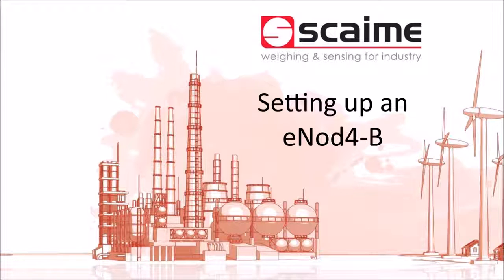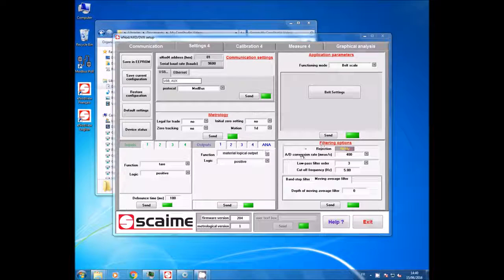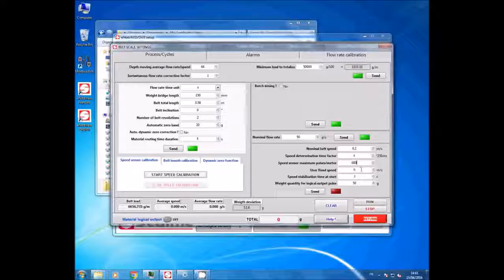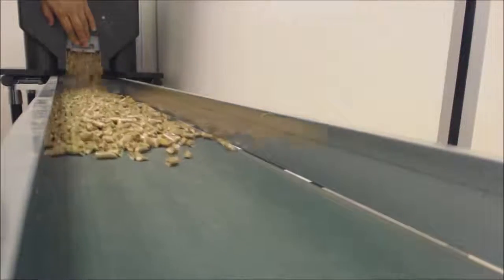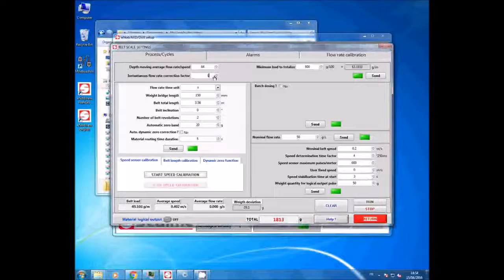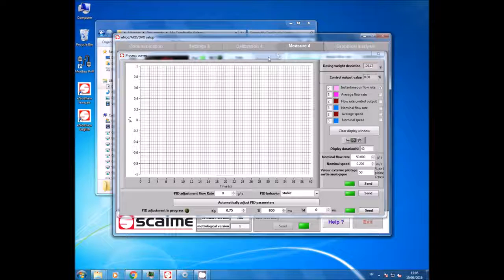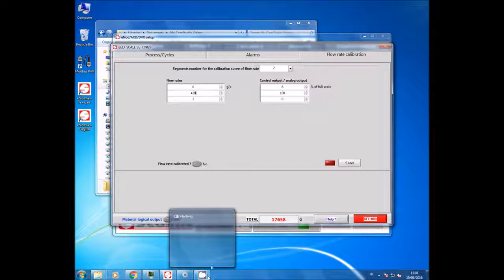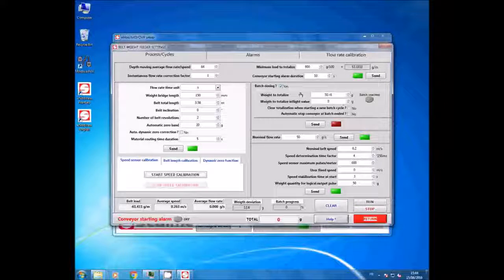Tutorial eNod4-B Pesaje en fajas transportadoras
- Cómo configurar un controlador de pesaje eNod4-B en la báscula de correa o en la aplicación del alimentador de la faja.
- Cómo usar eNodView para calibrar la aplicación de pesaje en fajas transportadoras